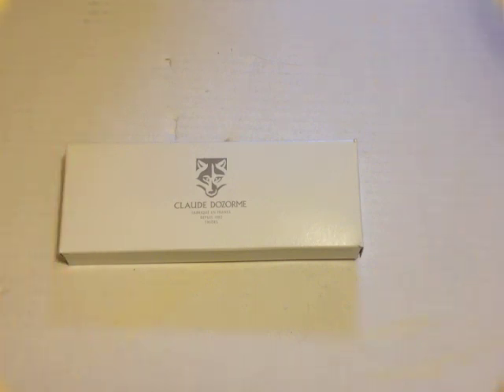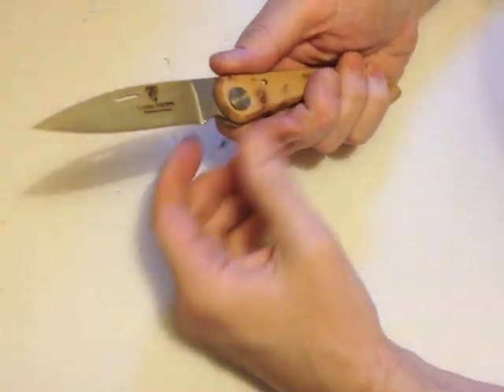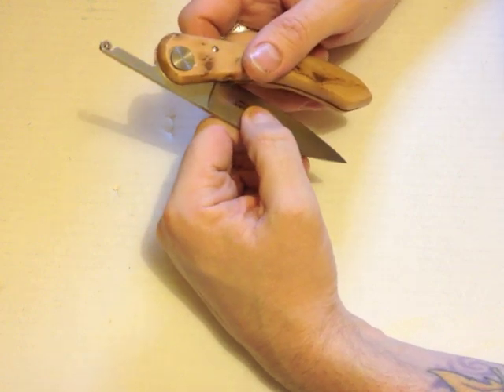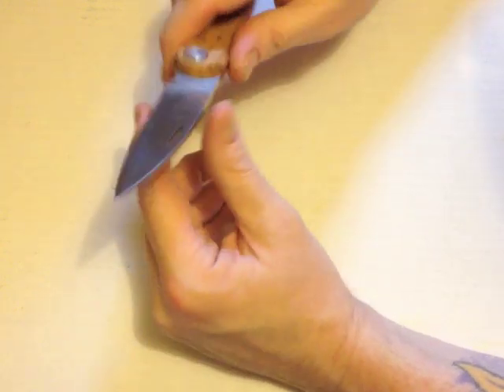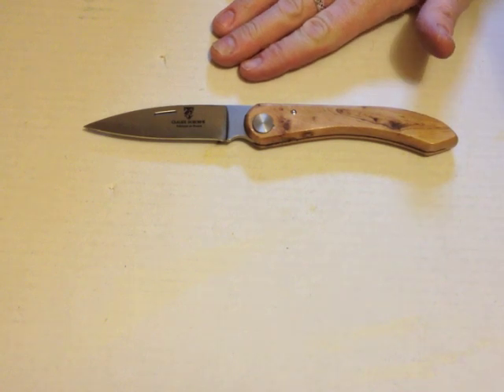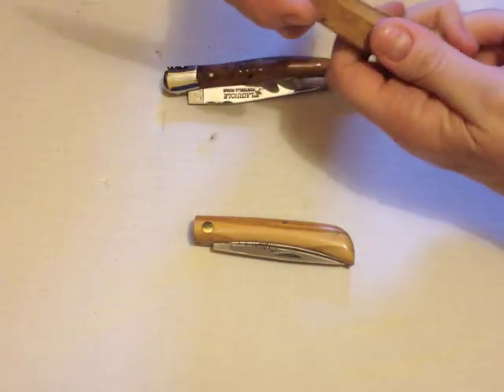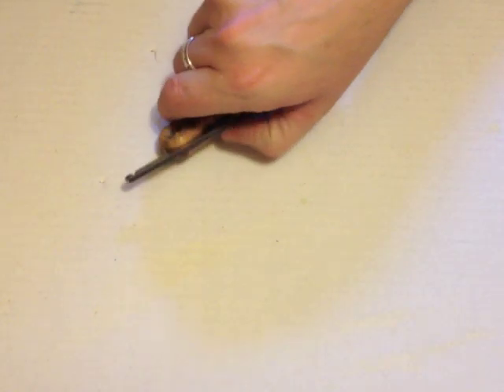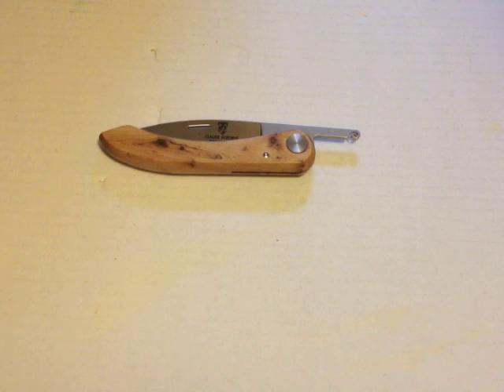Claude Dozorme Friction Folder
A keenly-priced classy folder.